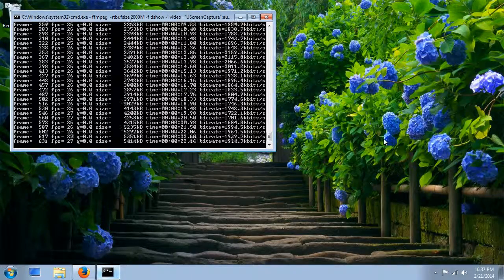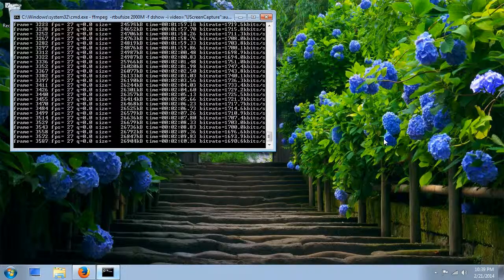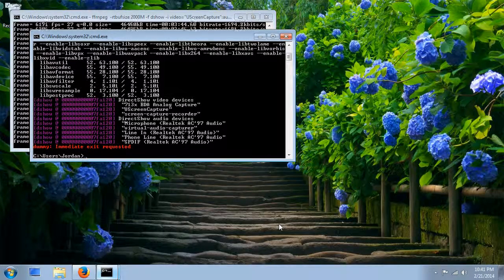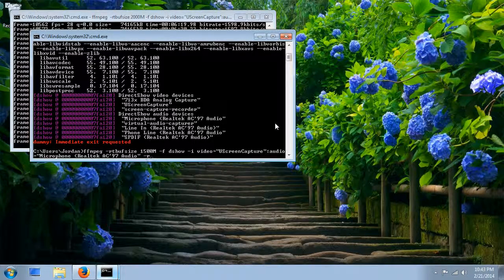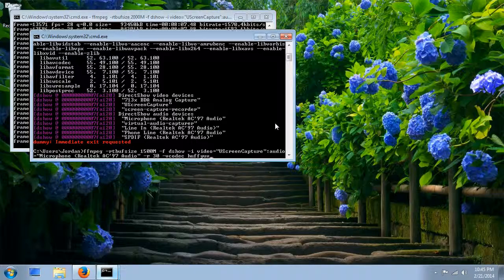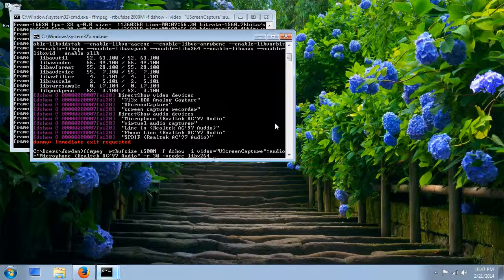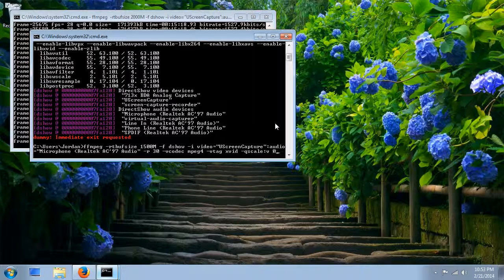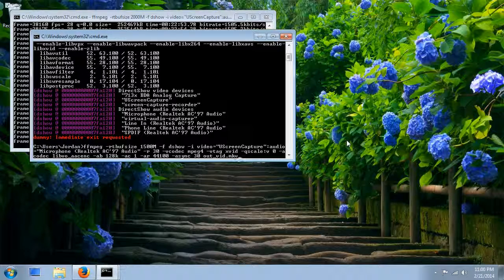Screen Capture with FFmpeg